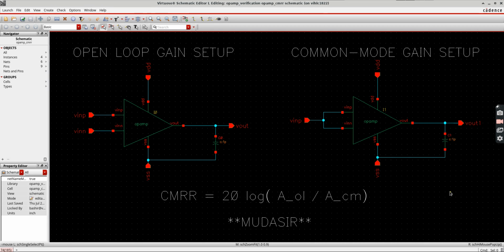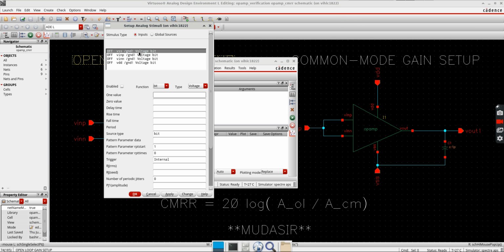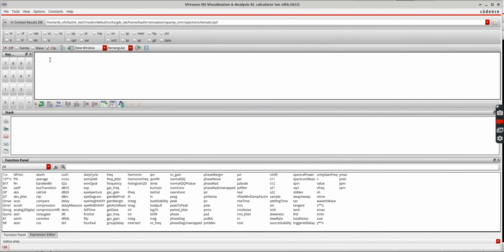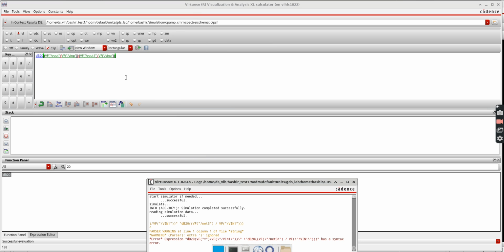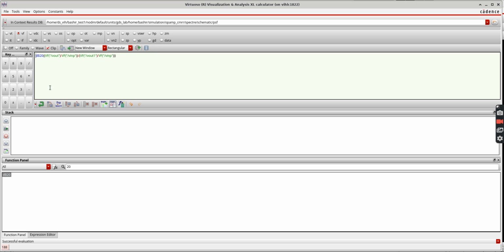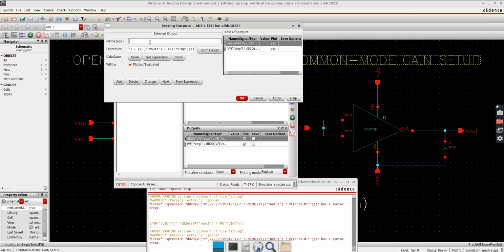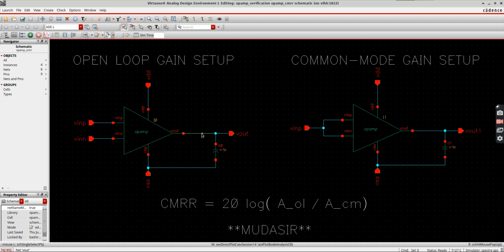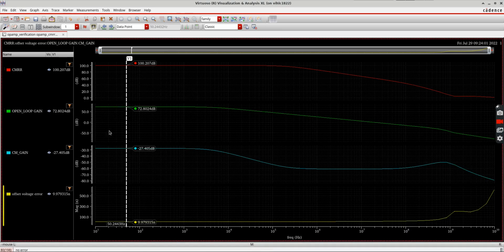CMRR Calculation of OPAMP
In this tutorial, I am showing how to find the CMRR of an OPAMP and also how to find the corresponding offset voltage error.